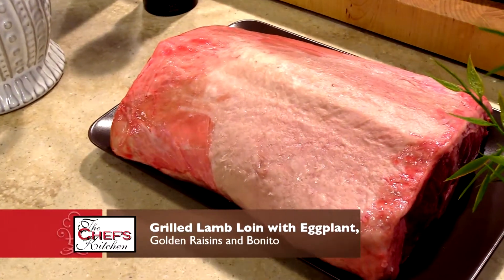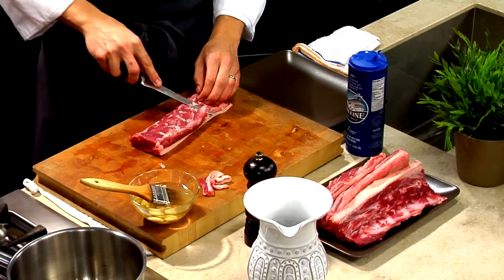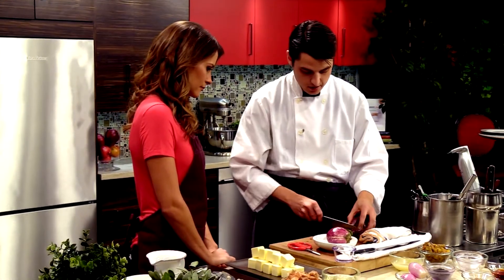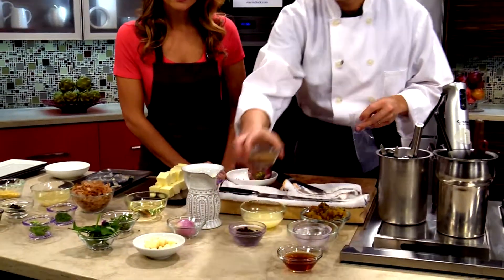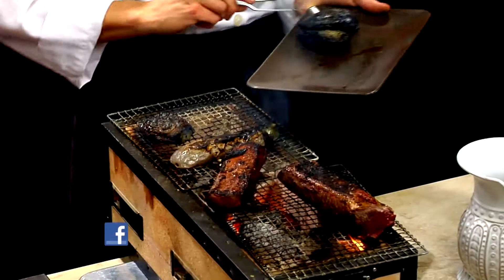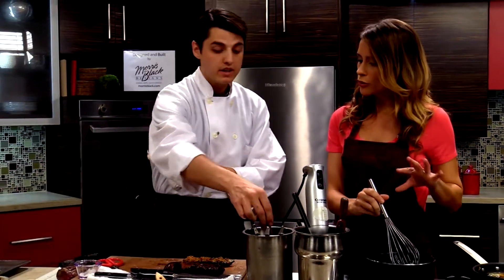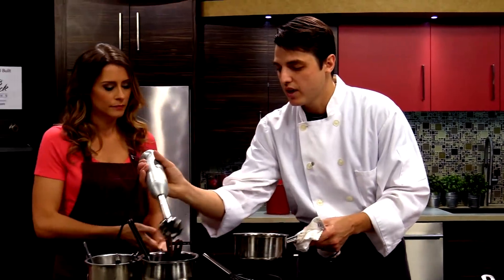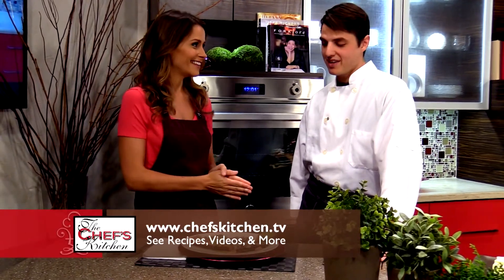Grilled Lamb Loin with Eggplant, Golden Raisins and Bonito | Chef Yianni Arhontoulis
Grilled Lamb Loin with Eggplant, Golden Raisins and Bonito | Welcome to The Chef's Kitchen, joining us is Chef Yianni Arhontoulis of Mica and we will be making Grilled Lamb Loin with Eggplant, Golden Raisins and Bonito.